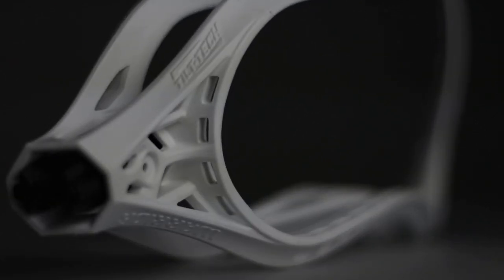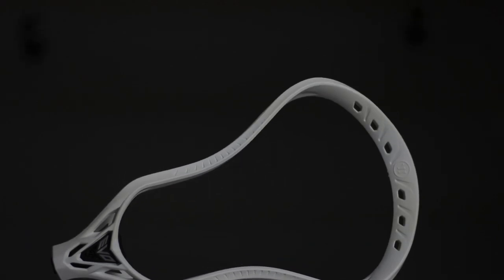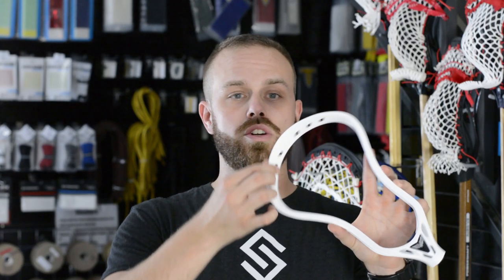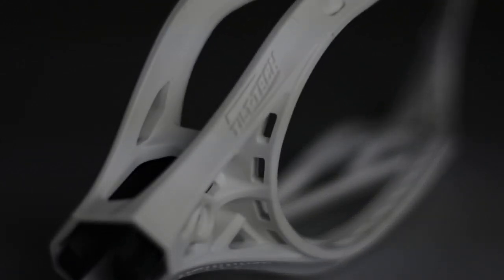Best EVO head ever! EVO 5 Review | Stylin Strings Lacrosse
By far my favorite EVO head ever made.